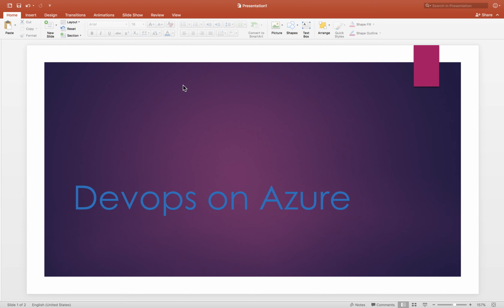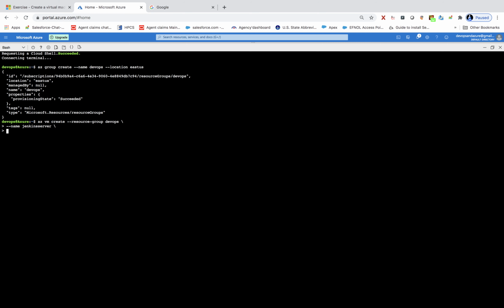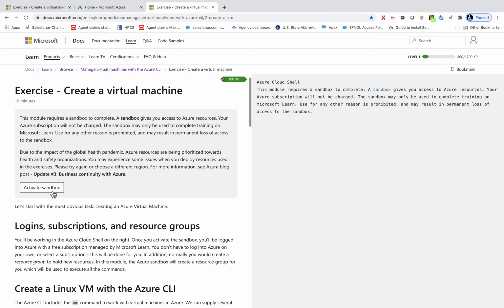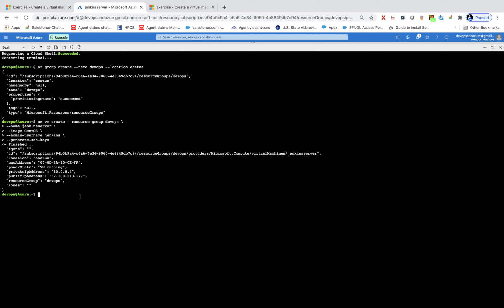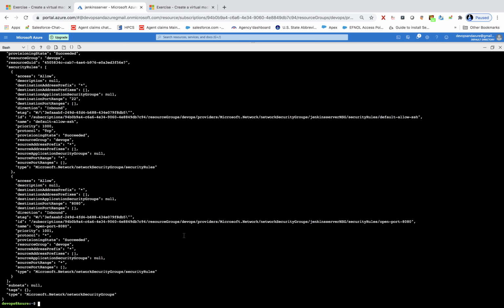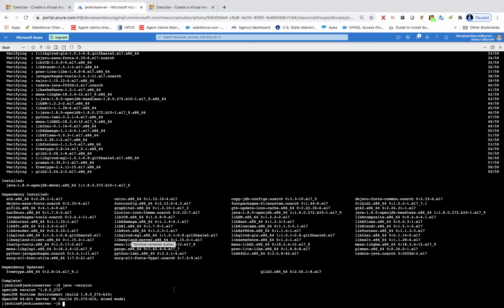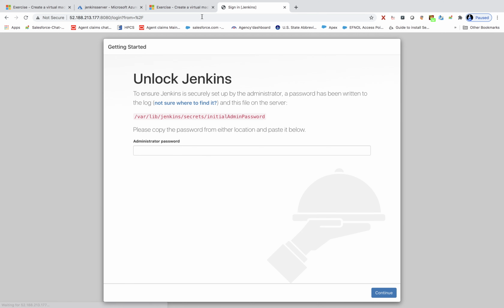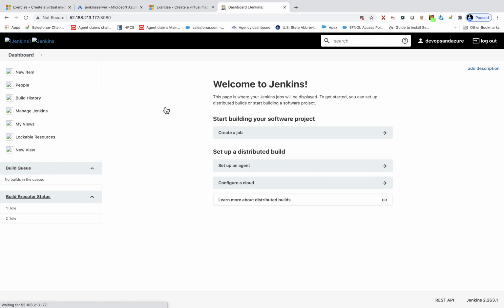Install Jenkins on Linux Virtual Machine -Azure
Hi There ,

This Video talks about how to provision and Launch Linux(CentOS) Virtual Machine on Azure Cloud. you will also learn how to install Jenkins and Git on  VM, Launch Jenkins from web browser and login to Jenkins.